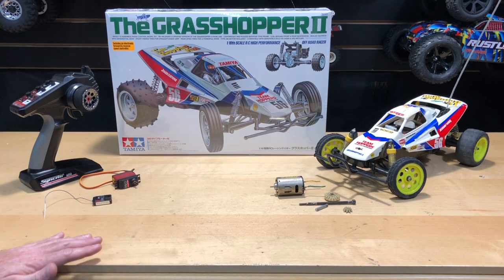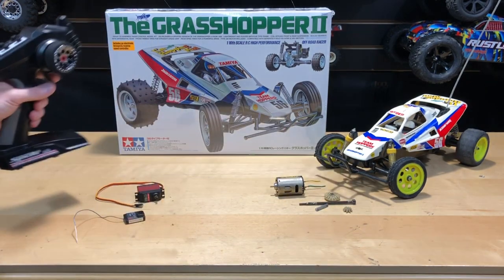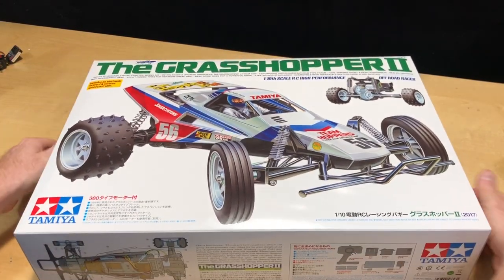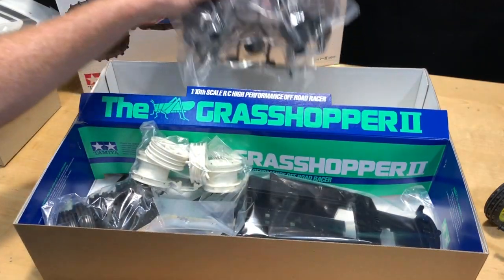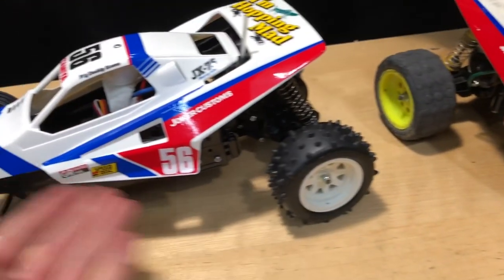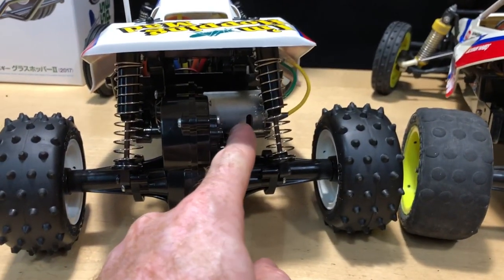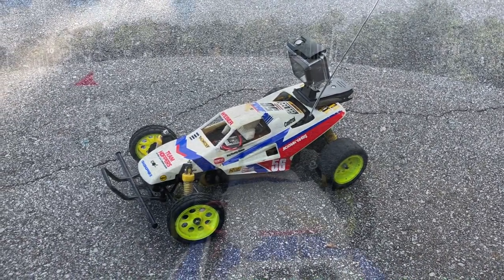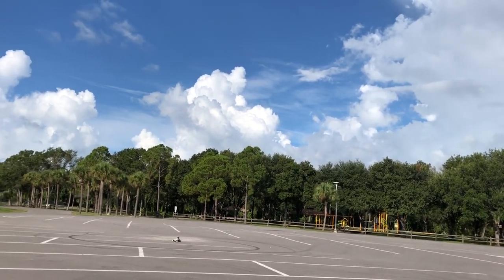Tamiya THE GRASSHOPPER II KIT 2017 VS THE GRASSHOPPER II Super G KIT 1988 I OMGRC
Old 1988 Super G vs New 2017 Grasshopper II kit
THE GRASSHOPPER II KIT, 2017

The Grasshopper II is one of Tamiya's iconic radio control car kits from the late 1980's. It was an enhanced follow up release to the original Grasshopper kit. This re-release (2017) kit features a number of updates while keeping largely faithful to the original model. Its streamlined construction process makes this kit perfect for less experienced users and R/C veterans alike, while separately sold option parts can be used to enhance the model.

Big Thank you to my Aunt & Cousin for letting me display and drive this grasshopper II Super G!
The Tamiya Grasshopper II 2017 (model 58643) is a rerelease of the original Tamiya Grasshopper II (model 58074), released the 9th of August 1988.

Tamiya THE GRASSHOPPER II KIT, 2017 VS THE GRASSHOPPER II KIT, 1988 I OMGRC